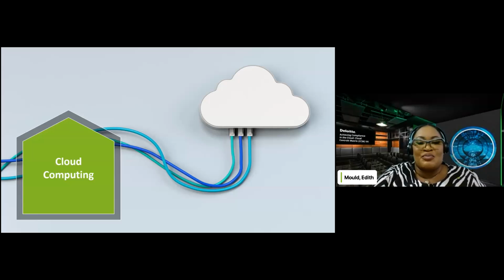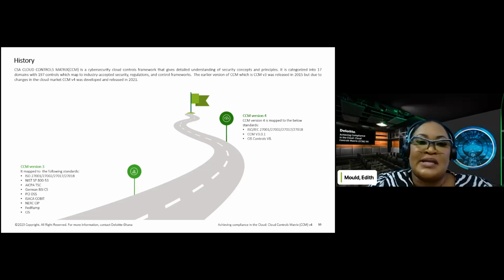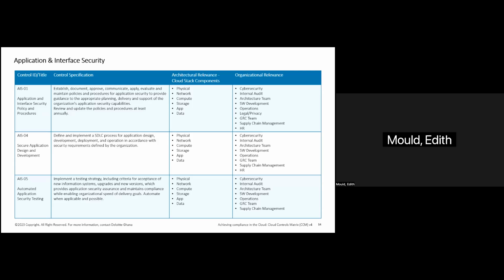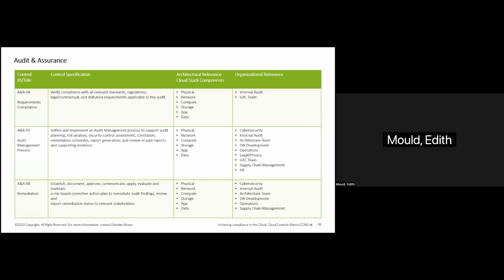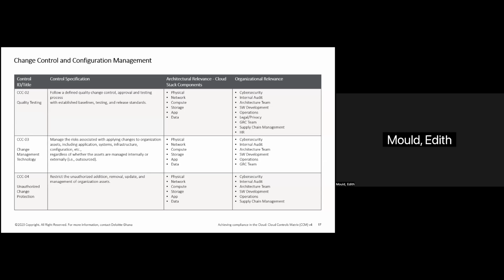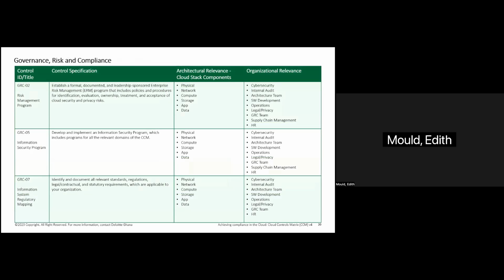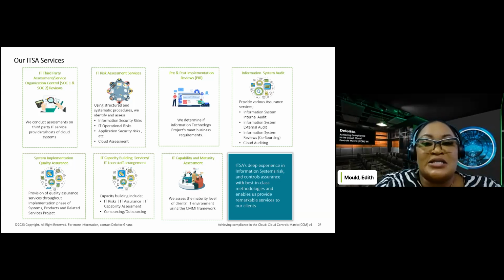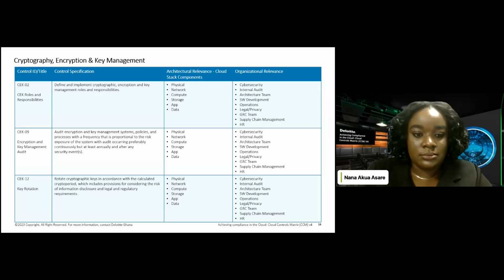Achieving Compliance in the Cloud: Cloud Controls Matrix (CCM) V4.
The purpose of the webinar is to walk participants through the Cloud Security Alliance’s Cloud Control Matrix version 4 (CSA CCM v4) framework to understand controls they can implement to ensure compliance and secure their cloud environment.